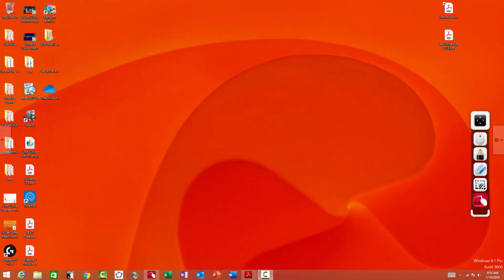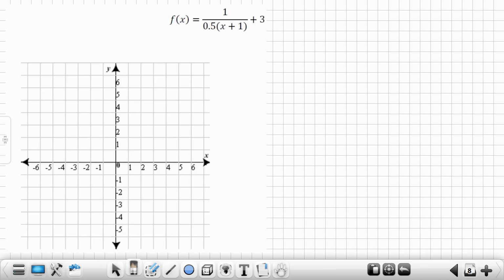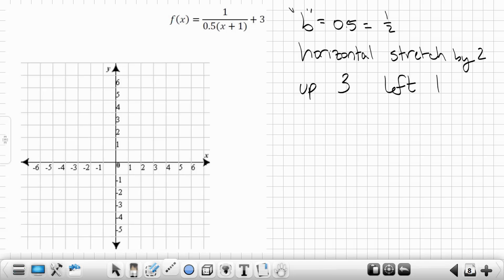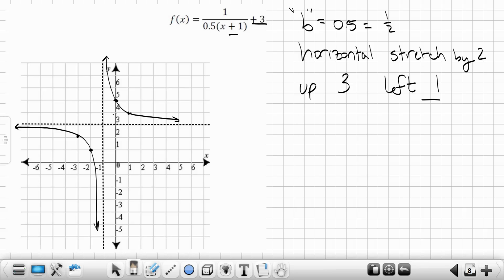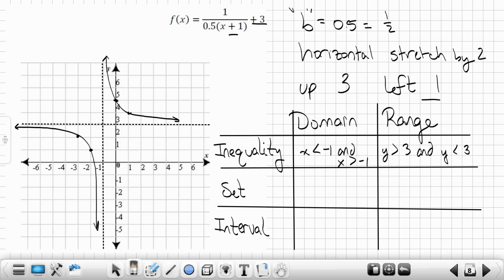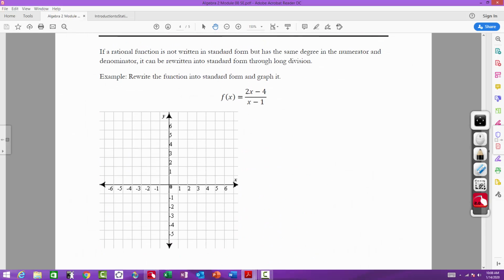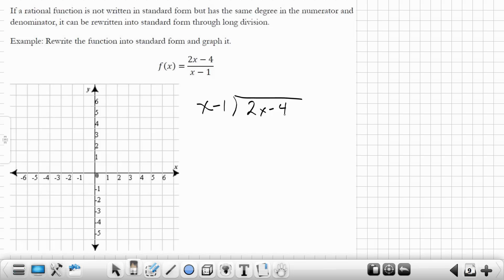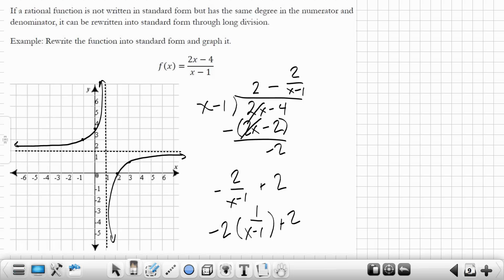Algebra 2 Module 8-1 Part 2 Period 3